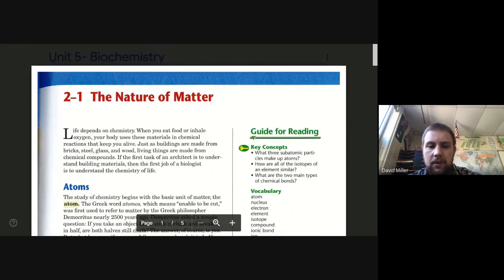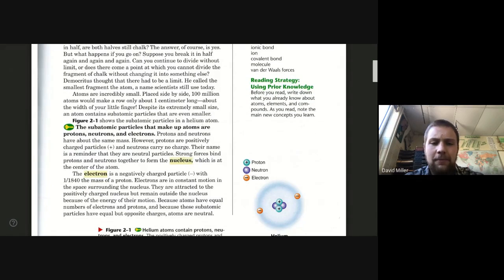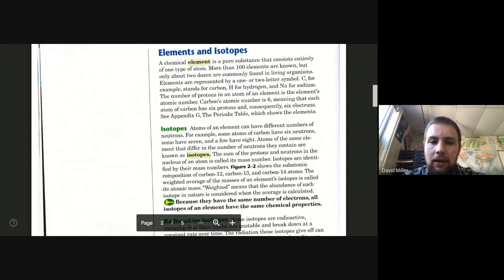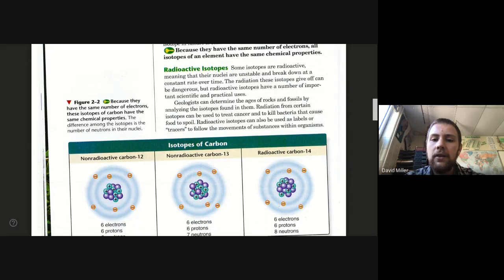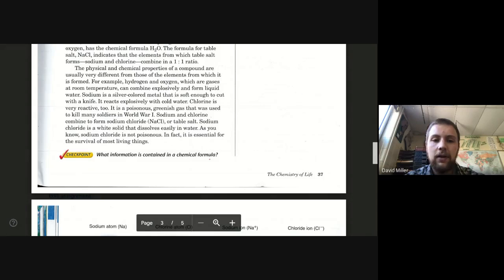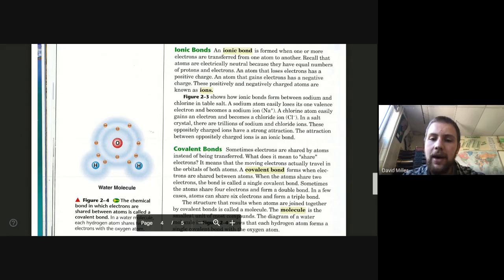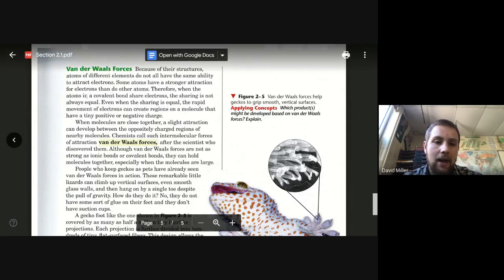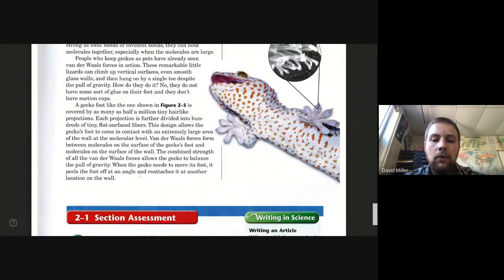Section 2.1 Audio Version